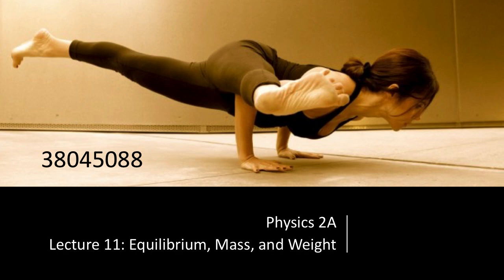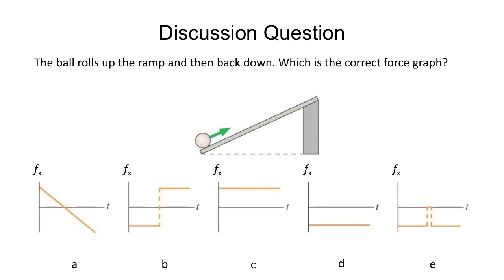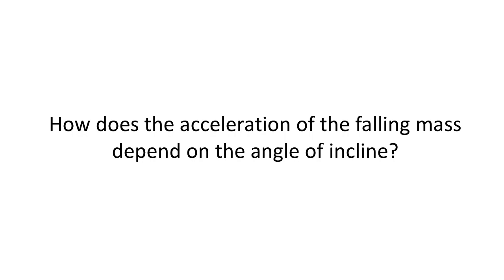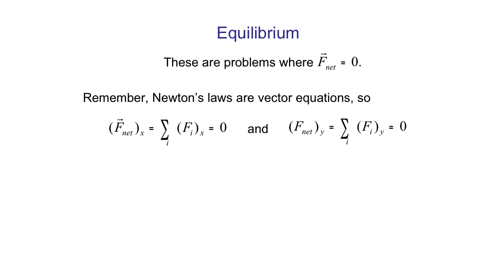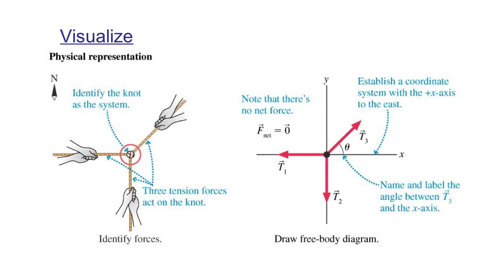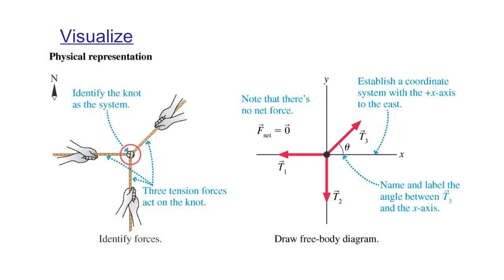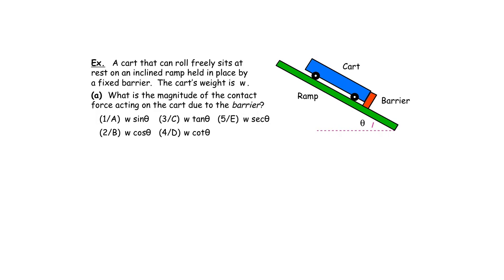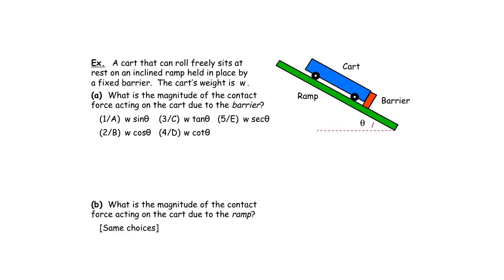Lecture 11: Equilibrium, Mass and Weight